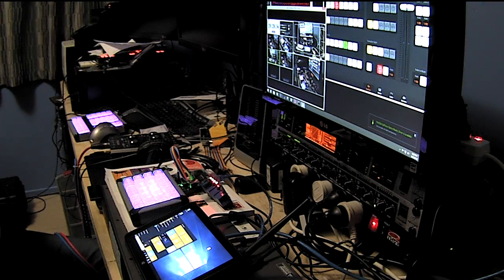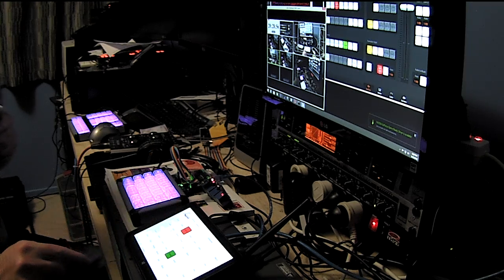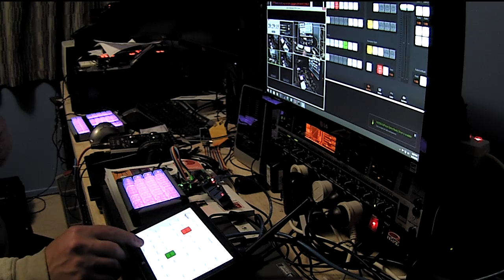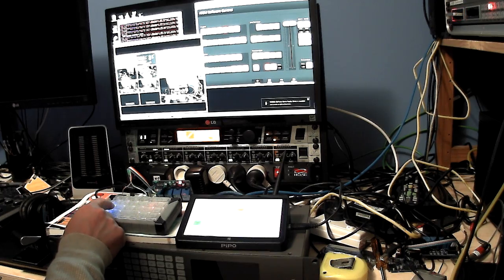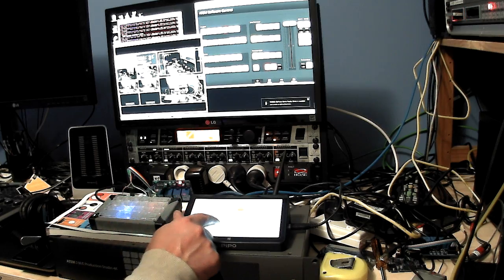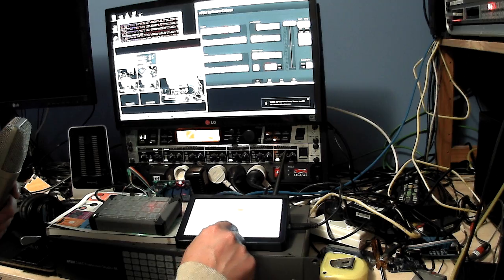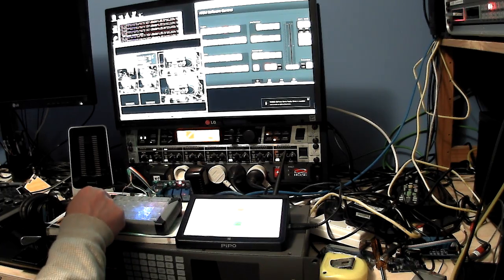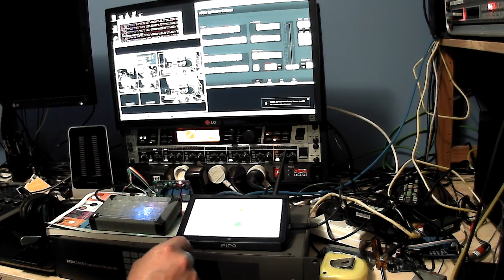XKeys, ATEM and Arduino GPIO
Demo of everything working.